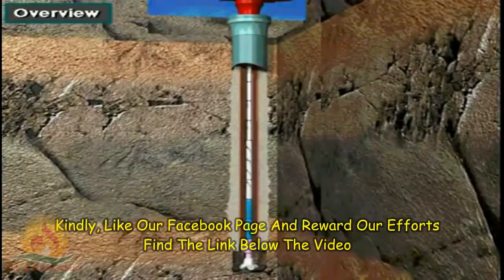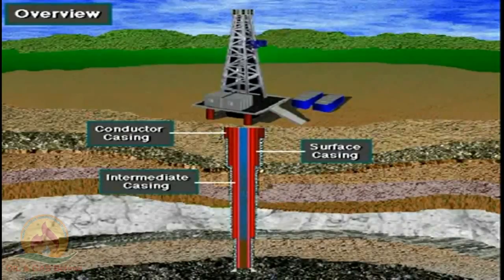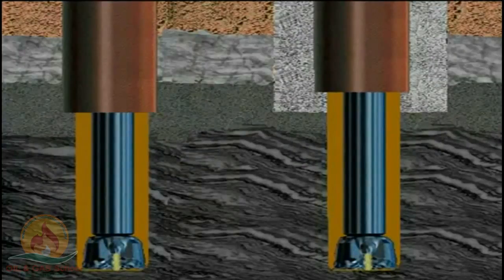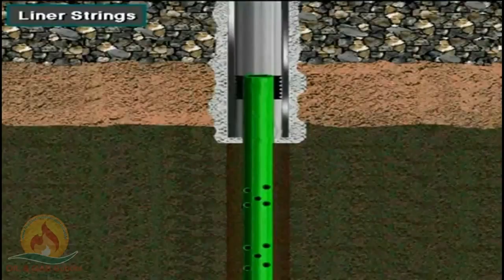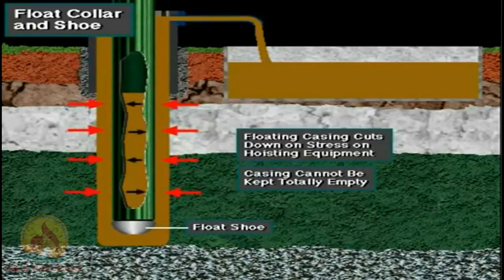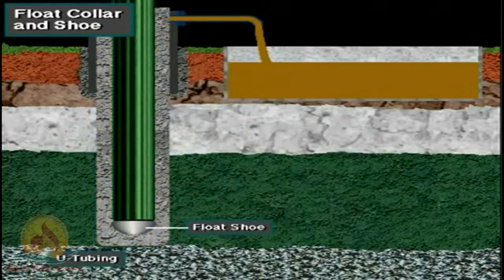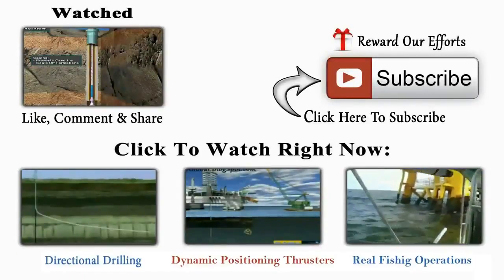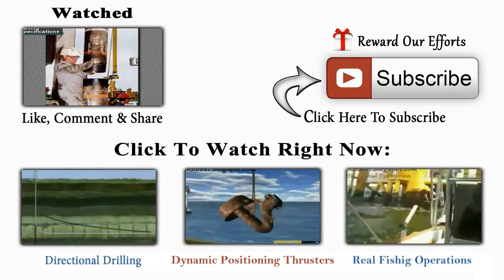Schlumberger Drilling Course CDs Casing & Cementing